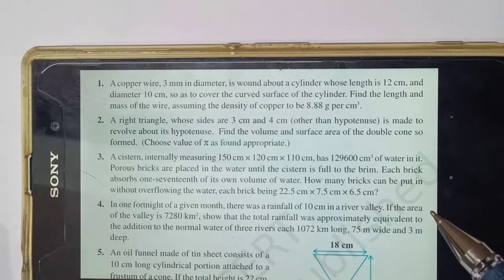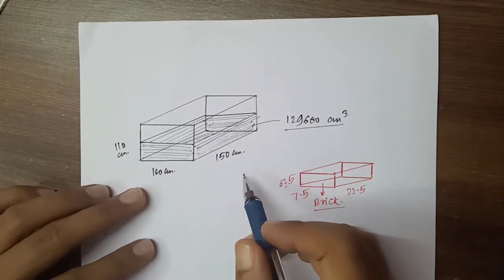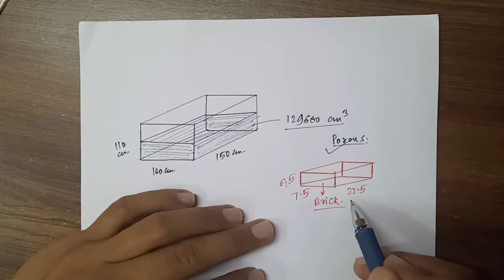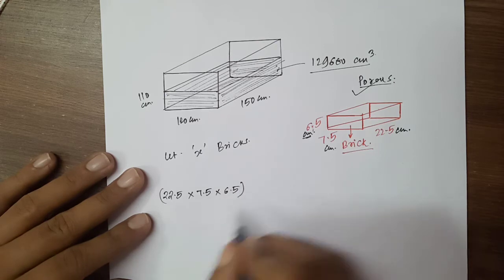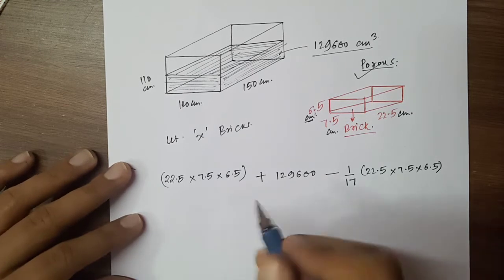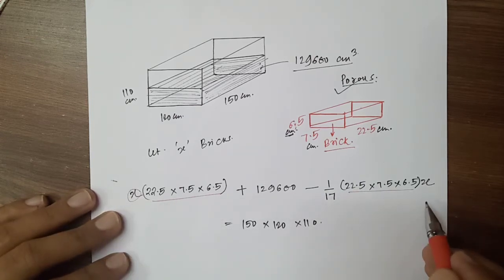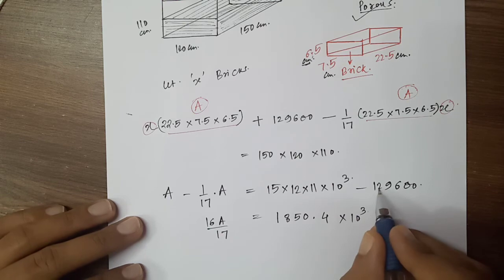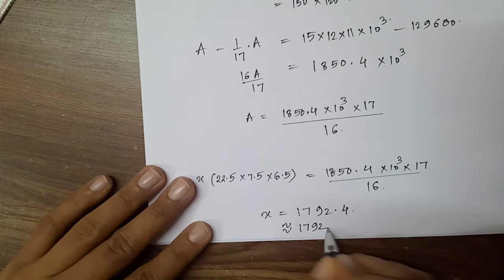Lalit sir-std 10-surface area and volume-optional exercise-Q.3